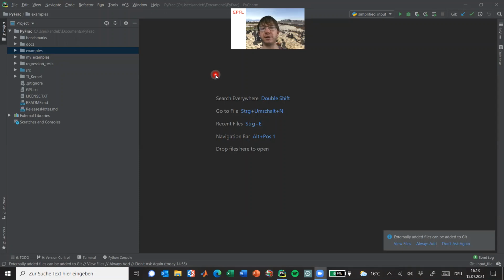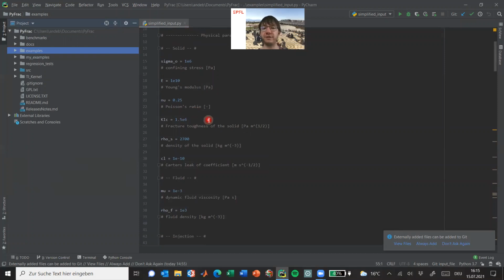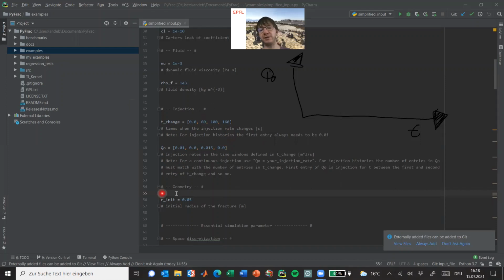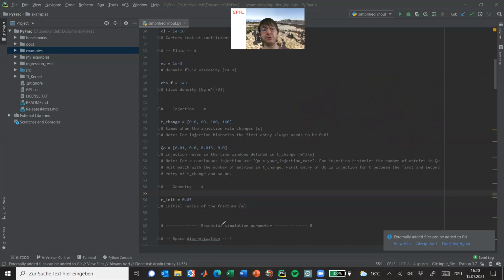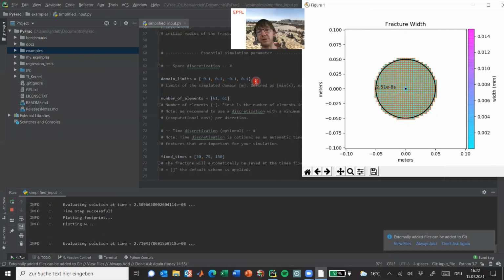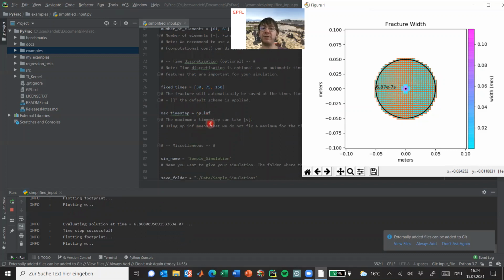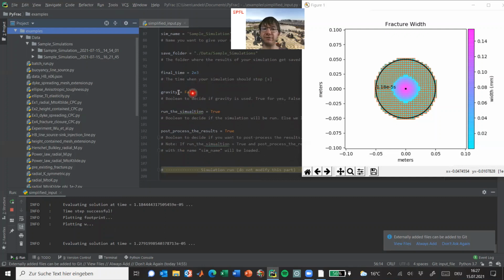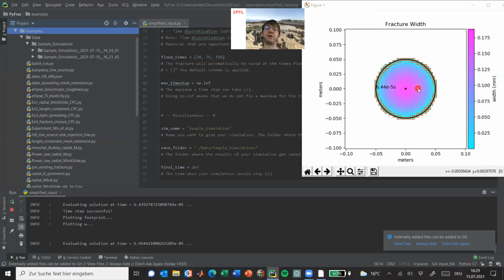PyFrac Simplified Input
A tutorial video for the creation of a simple input deck for a PyFrac simulation